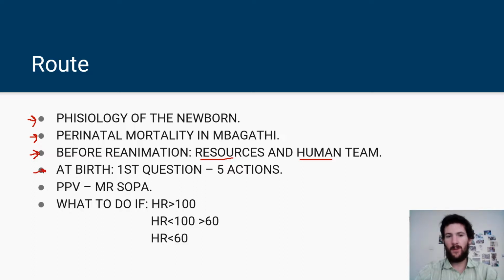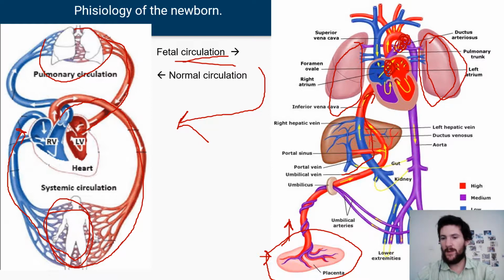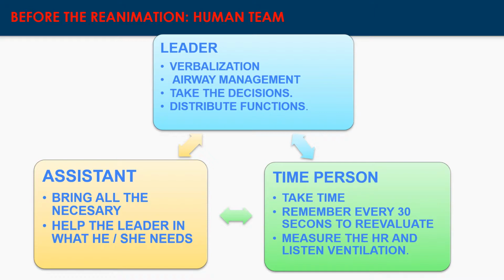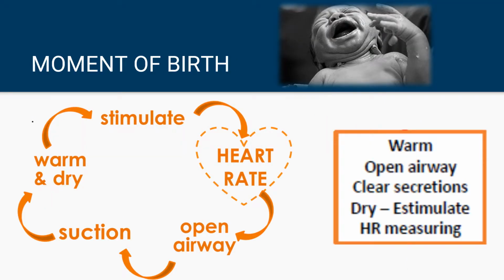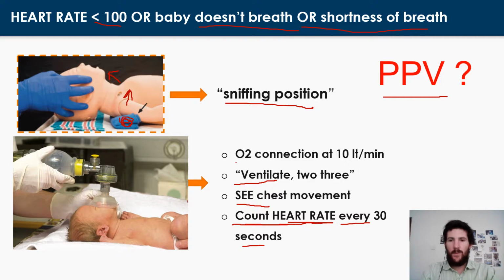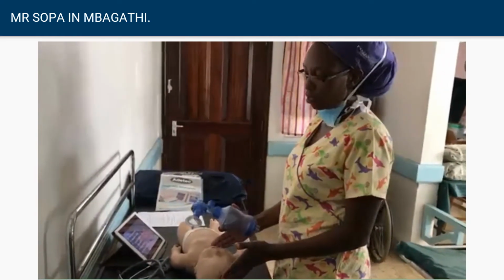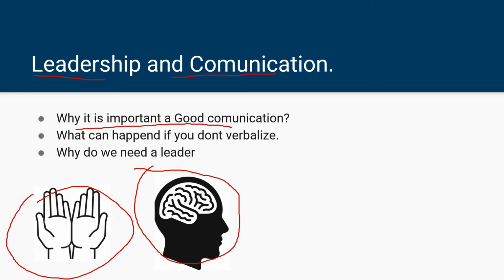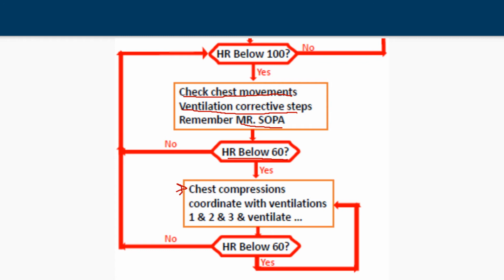Video IHS 2 N N R